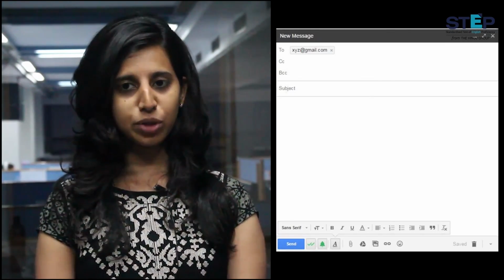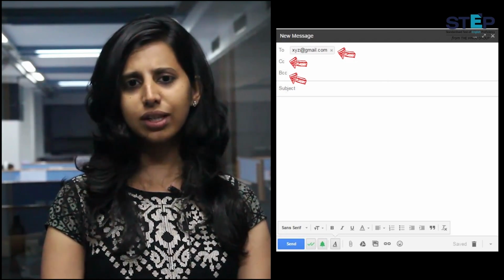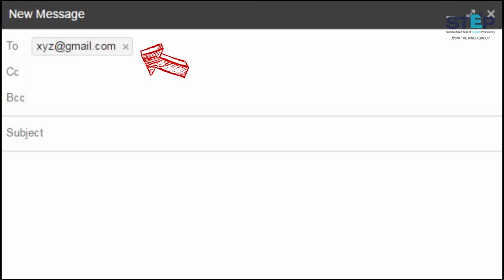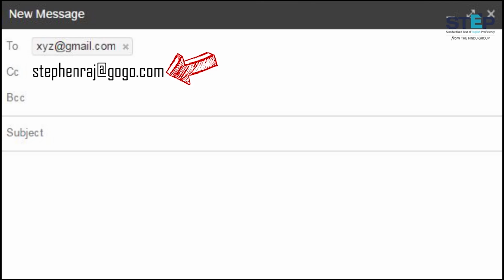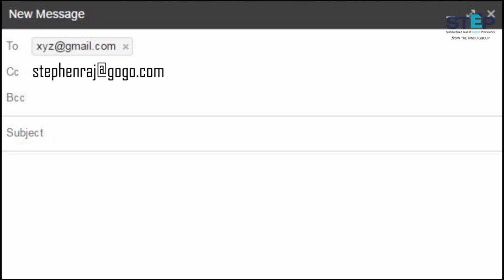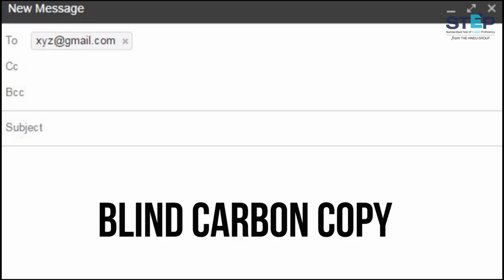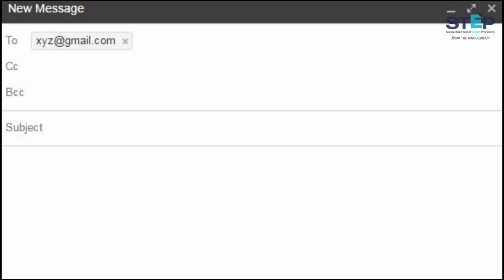B1:W1 WRITE BETTER EMAIL 1 INTRODUCTION STEPATHON 3